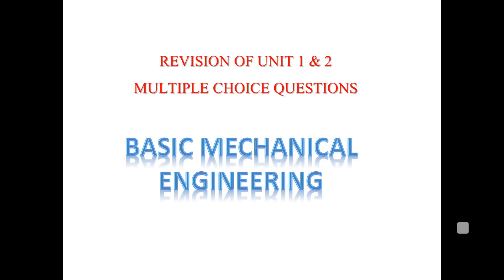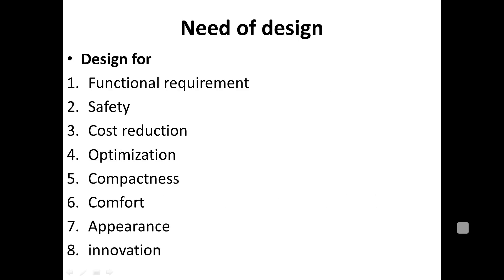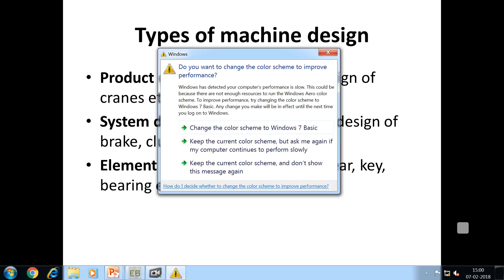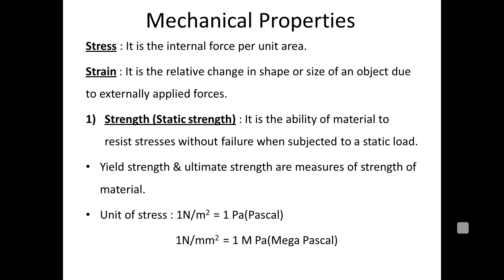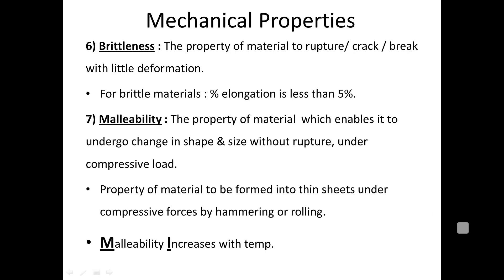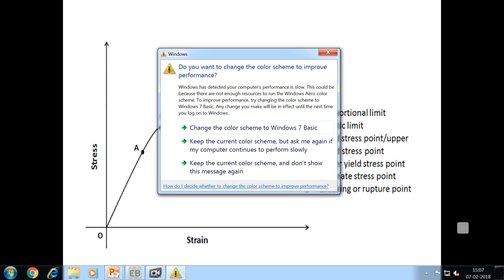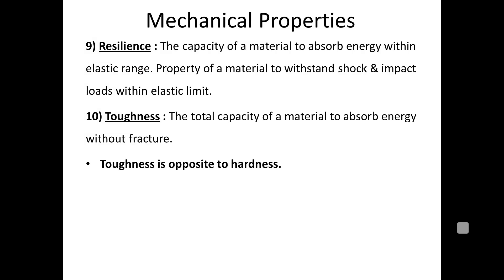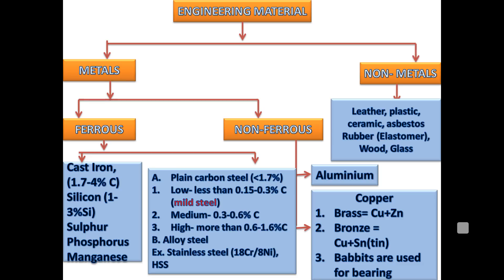Basic Mechanical Engineering Objective Questions Automobile, Mechanical Engineering Materials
UNIT 2 DESIGN FUNDAMENTAL MECHANISM AND DESIGN MATERIALS